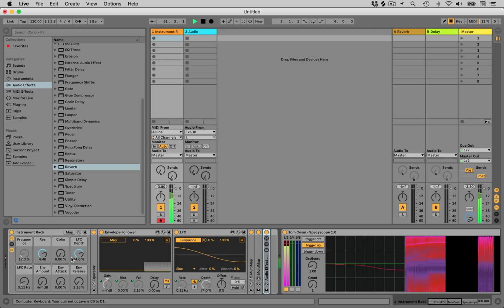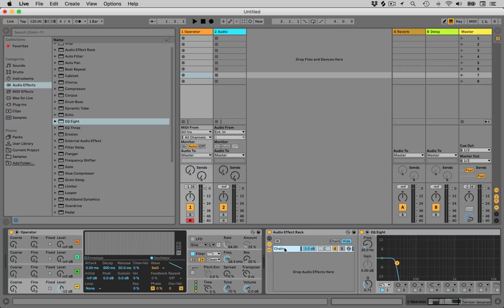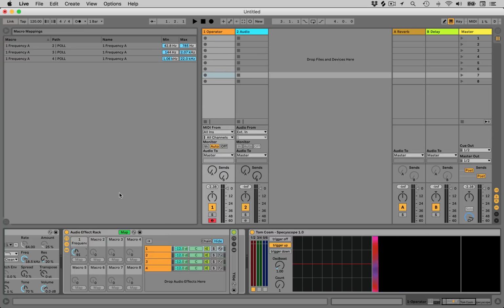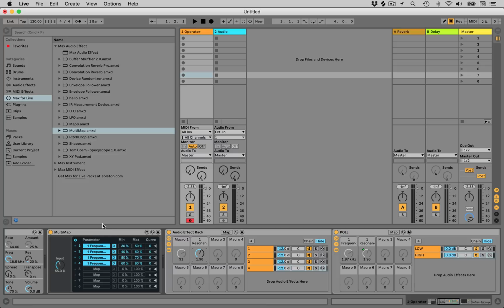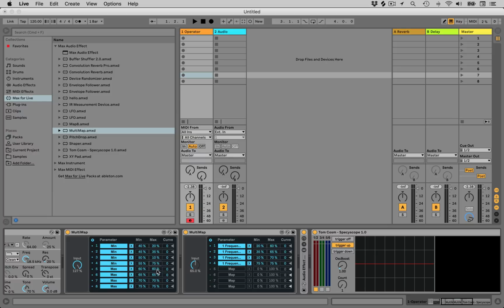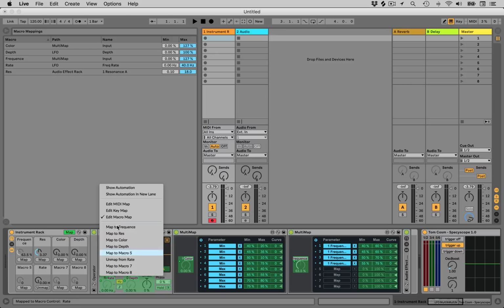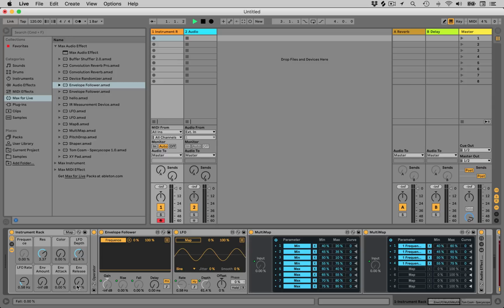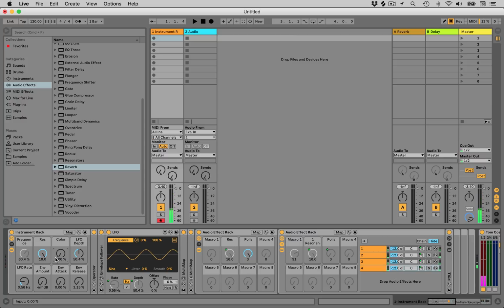How Phasers Actually Work - Making One From Scratch in Ableton Live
This is a follow up to my video on Flanger, Phaser and Chorus. Explaining in depth how Phasers work was too much of a nerd fest for the other video, so I  made a separate one just focusing on the topic.

We break a Phaser down and make our own from Ableton Live components. This requires Ableton 10 and intermediate to advanced knowledge

This is part of my In Case You Missed It series, where we revisit often overlooked aspects and functions of Ableton Live. If you like this sort of thing and want to be updated on future videos, you know what to do.

Tips :
// Bitcoin 1MC7BR1PDavJYe4EiK6ChgzDg7rQ2LsUkM
// ETH 0x45B40f97F1fd6899662eB51da311586Fa3DB63E4